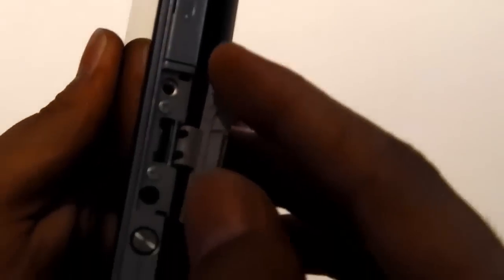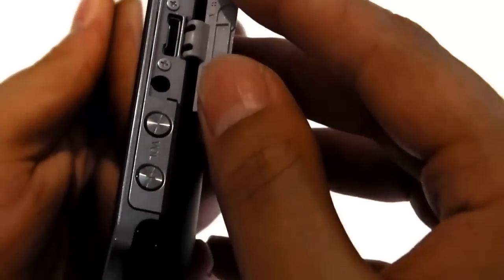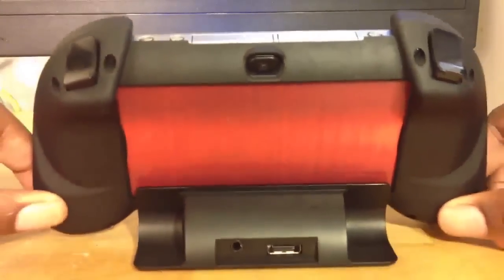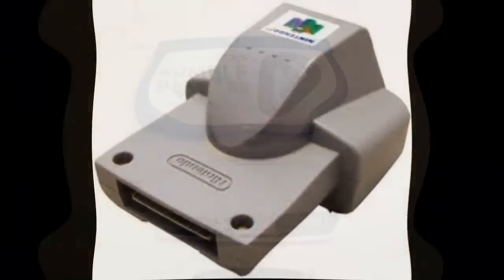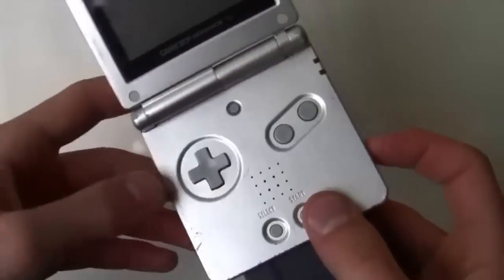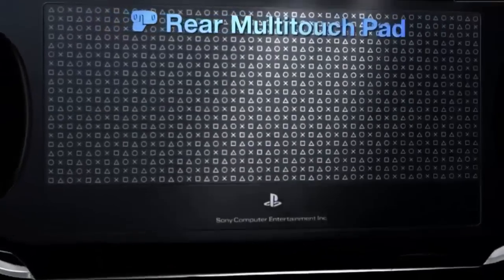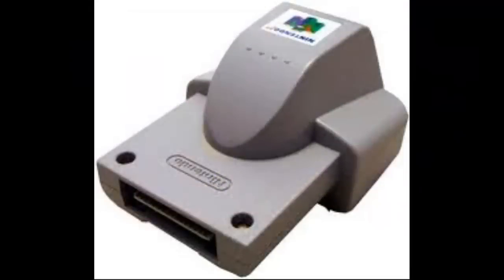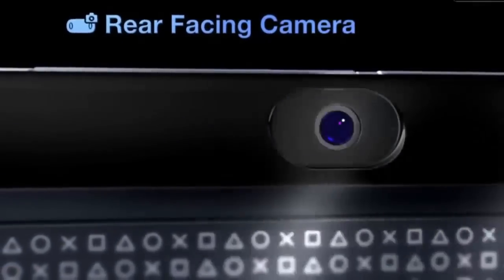What is that Mystery Vita Port?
What is that top Mystery Vita Port? Lets find out on today's vita podcast.